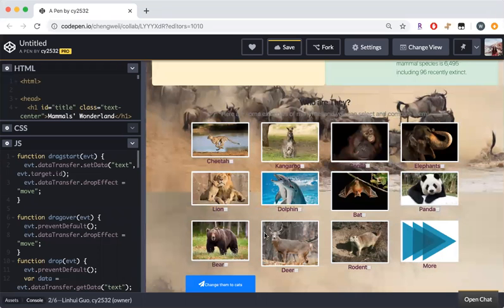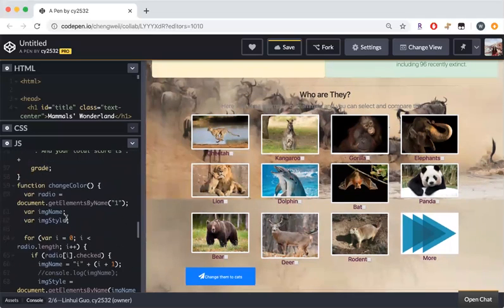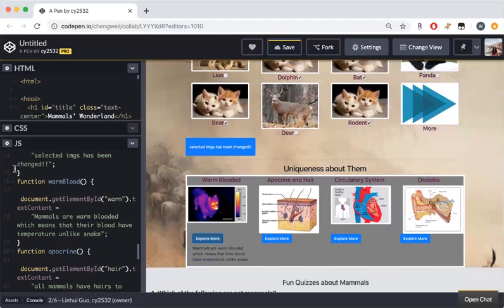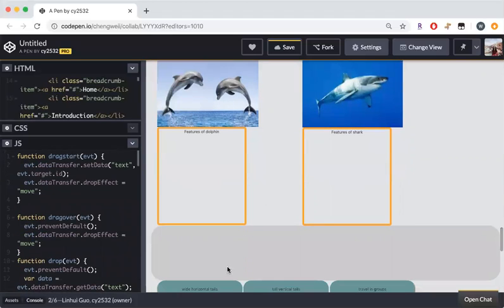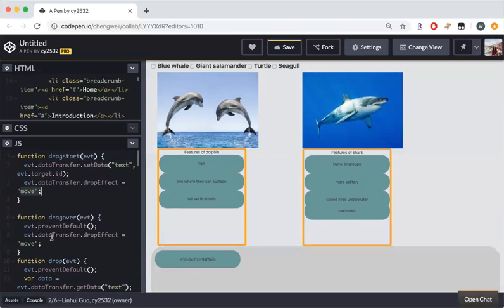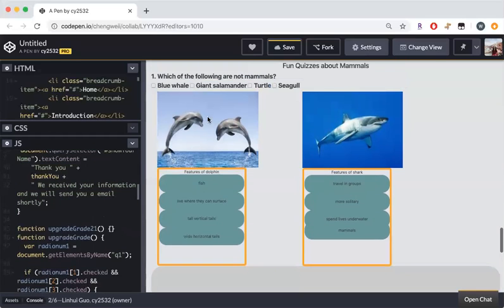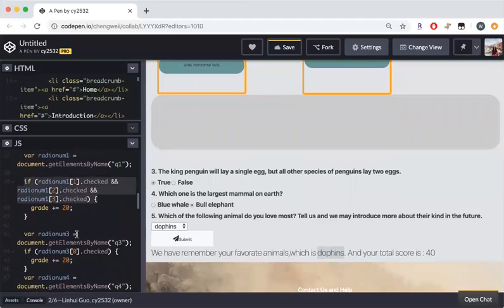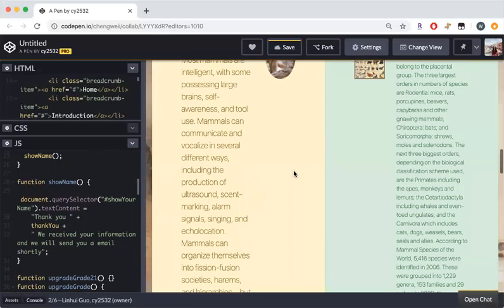javascript test:Group analysis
2019/11/05's work